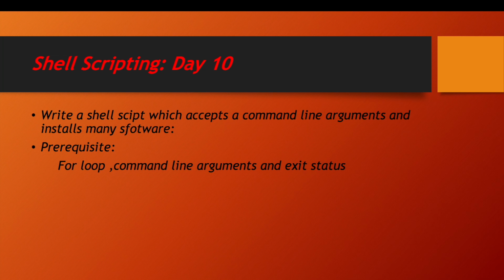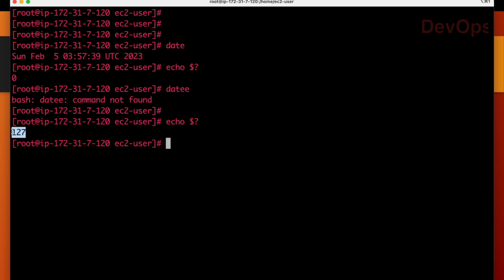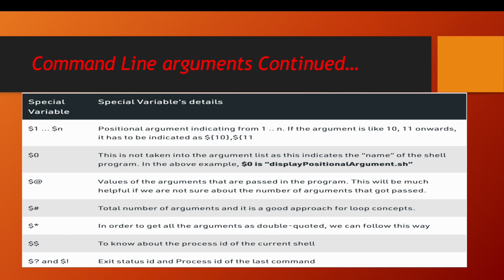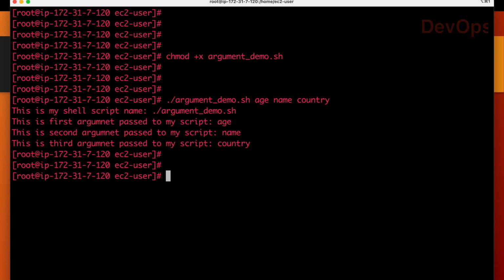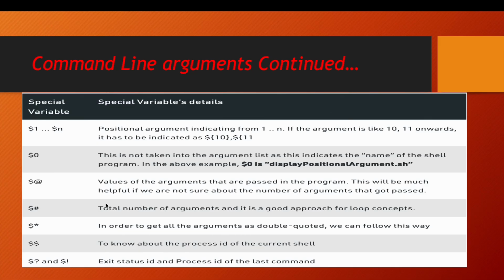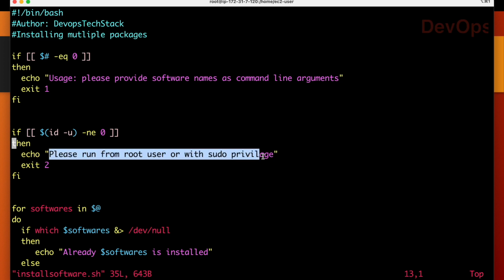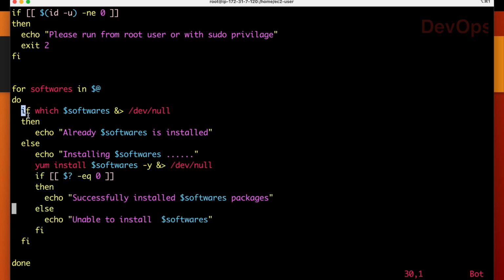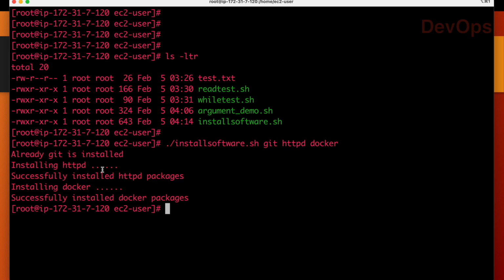Day 10 - Shell Scripting Course || Real World Shell Scripting Use Case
❤️ In this shell scripting playlist i am sharing with you all the real time scripting problem statement with their solutions ,covering the concepts too.I hope you will like it .Thank you